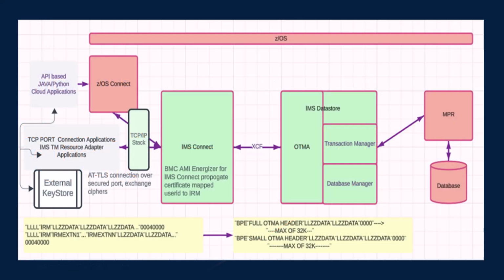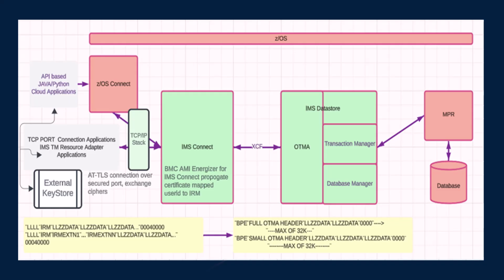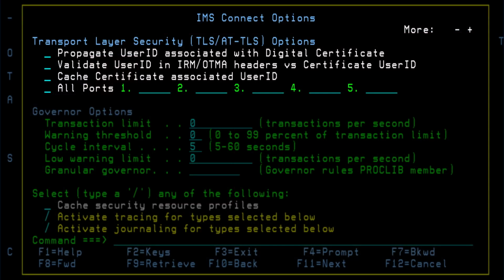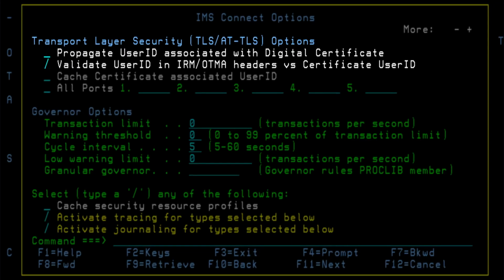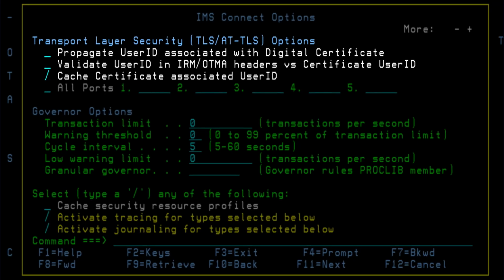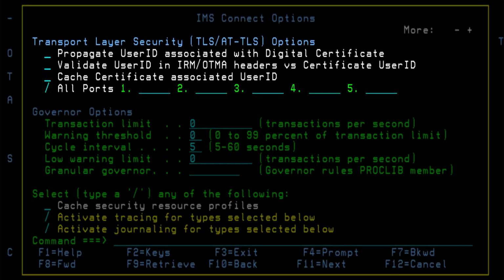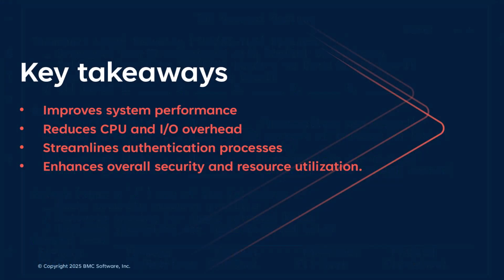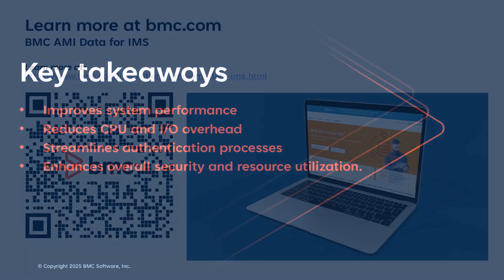Enhancing IMS Connect Security: Digital Certificate User ID Propagation to IRM with AT-TLS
Learn how to use BMC AMI Energizer for IMS Connect to propagate a user ID associated with a digital certificate into an IMS Request Message (IRM) within an AT-TLS session. Application Transparent Transport Layer Security (AT-TLS) ensures secure communication over TCP/IP by transparently applying TLS (SSL) encryption without requiring modifications to applications.